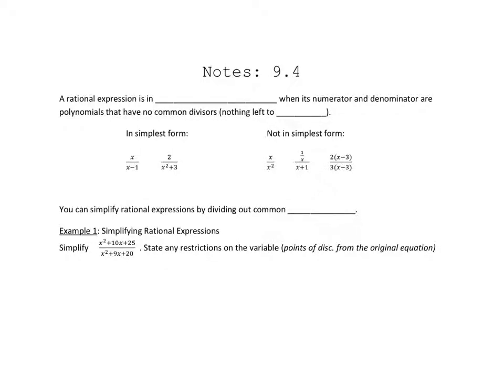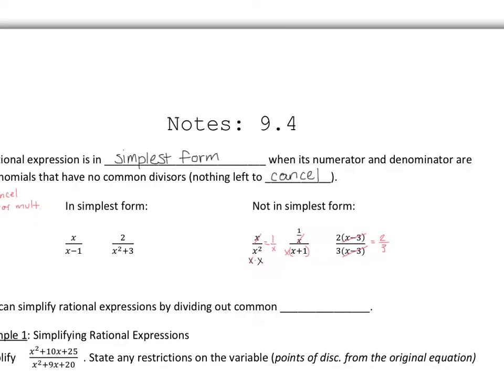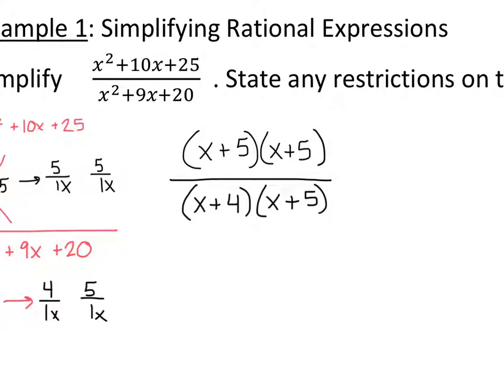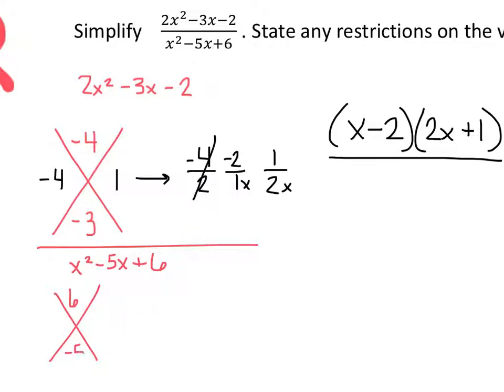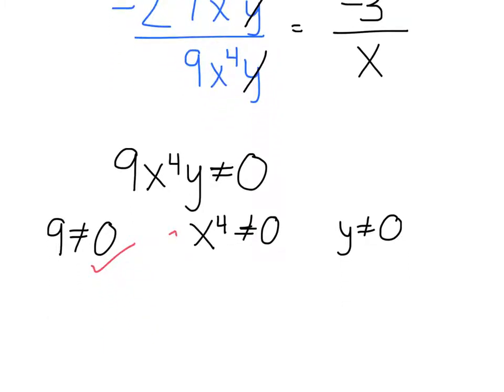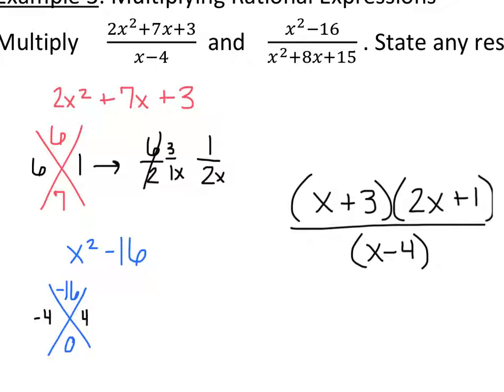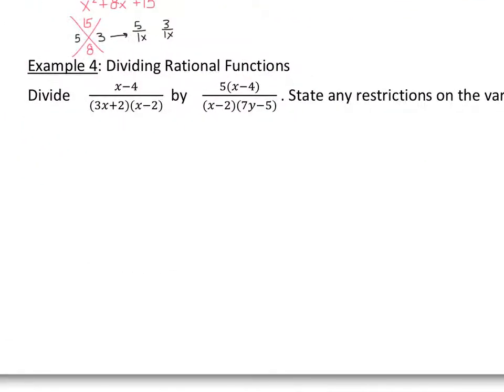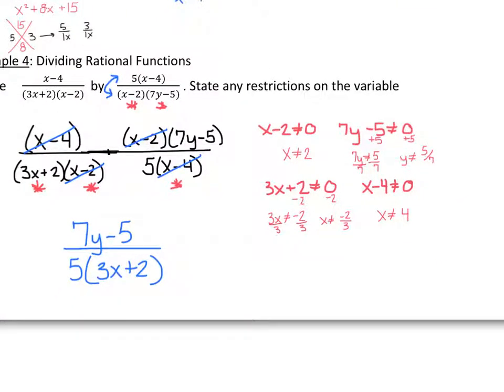9.4 Notes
Simplifying Rational Functions

4/8/15